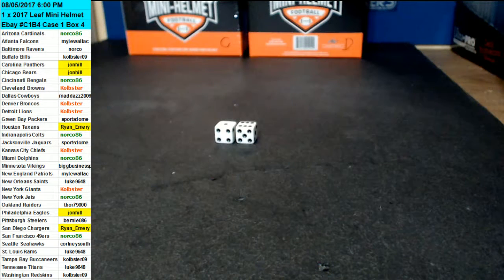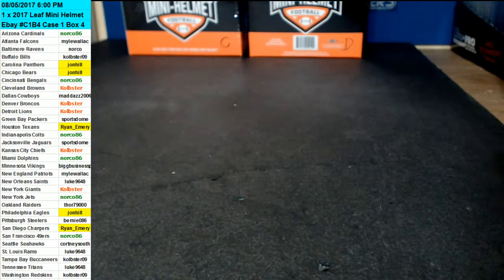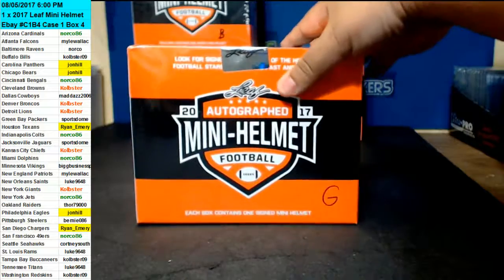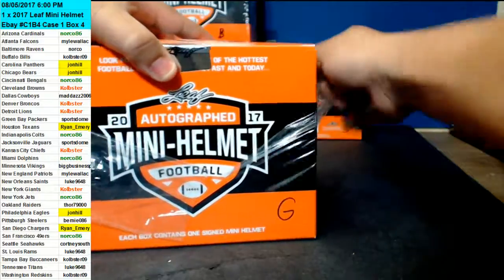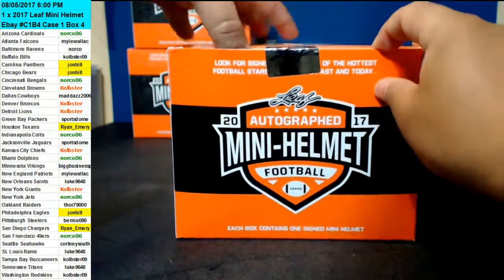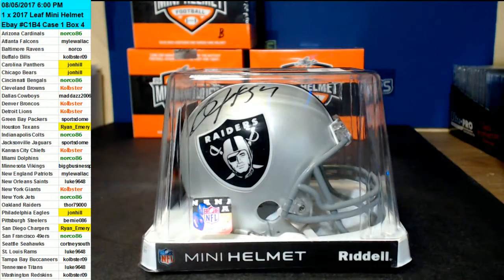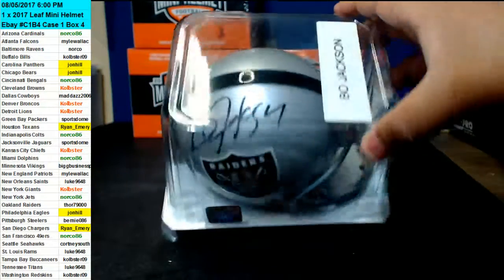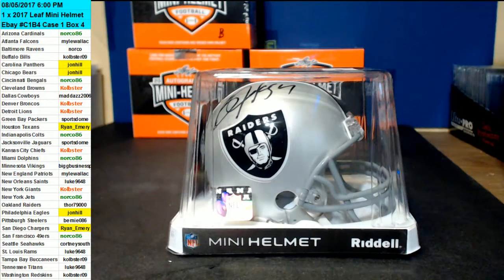08/05/2017 - Case 1 Box 4 eBay Break